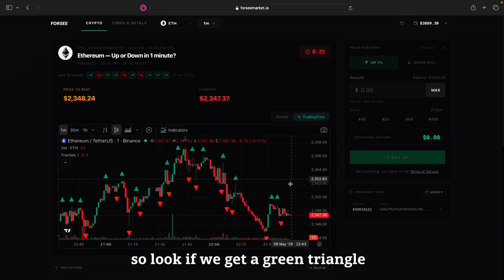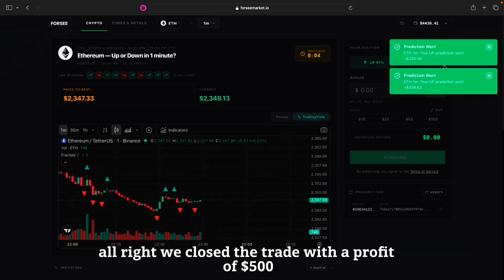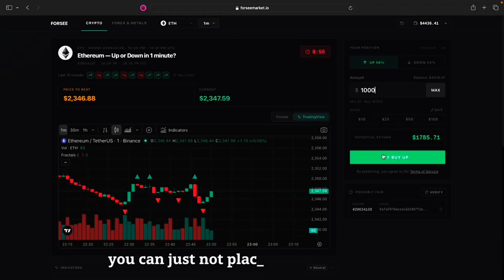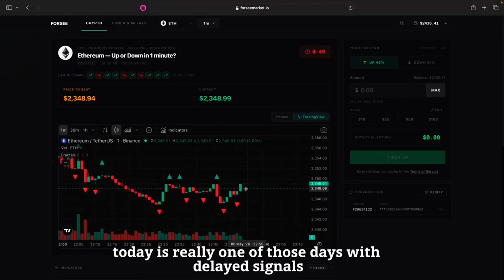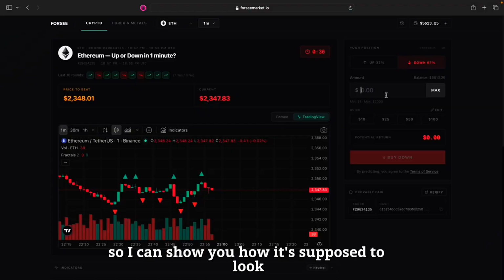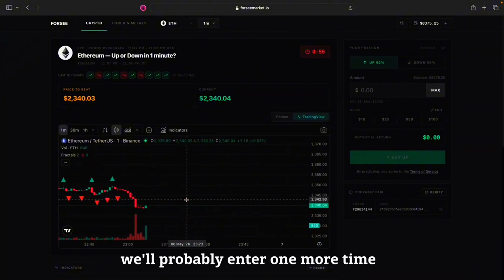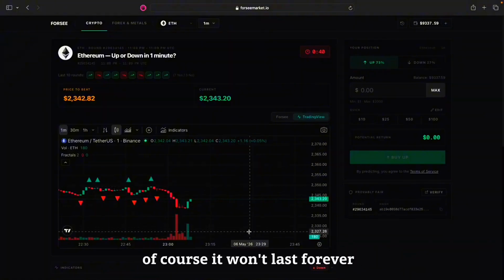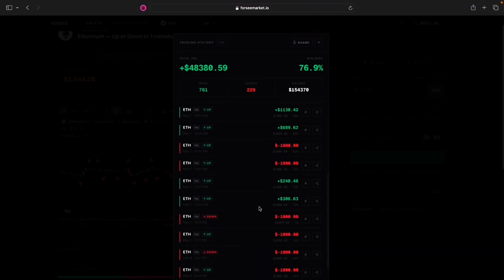Prediction Market Day Trading: Step-by-Step Guide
In this video, I explain how day trading works on prediction markets and how to approach it step by step. We’ll break down how to read market movement, how to choose entries, how to manage risk, and how to avoid common mistakes beginners make.

If you’re interested in Polymarket, Kalshi, prediction market trading, crypto trading, event trading, or short-term trading strategies, this video will help you understand the basics and build a more structured approach.

🔥 What you’ll learn:
• How prediction market day trading works
• Step-by-step trading process
• Entry and exit logic
• Risk management
• Market psychology
• Common beginner mistakes
• Polymarket-style trading strategy